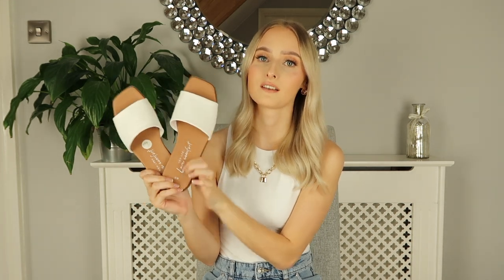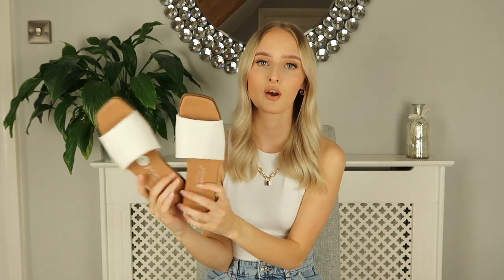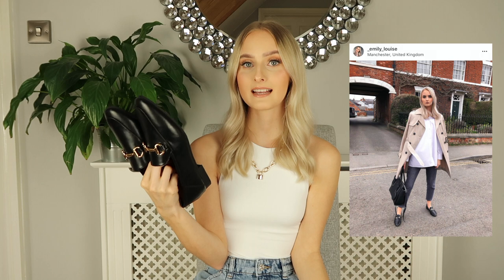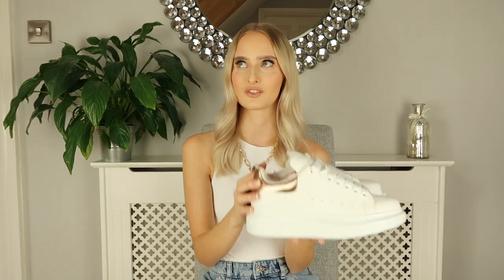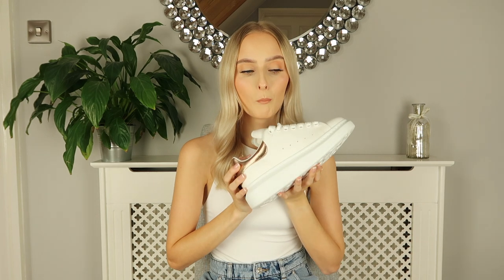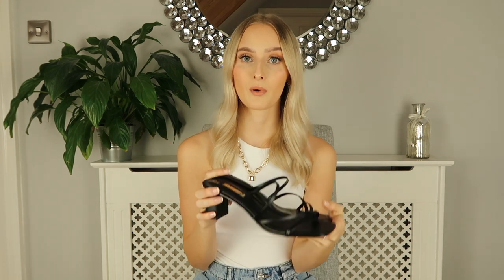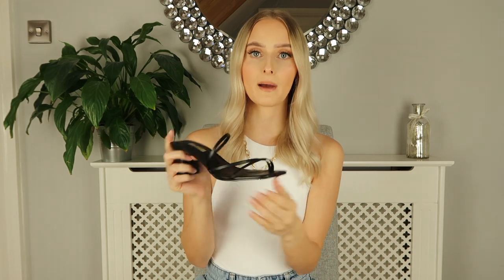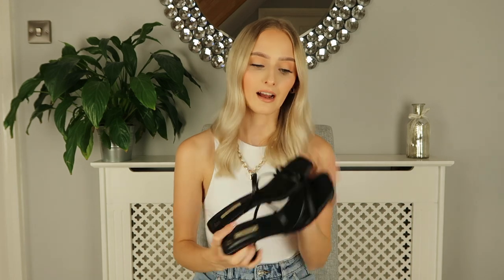SUMMER SHOE COLLECTION 2020 | THE ONLY 8 PAIRS YOU NEED! Ft. New Look, Primark + More | Emily Louise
MY GO TO 8 PAIRS OF SHOES FOR THE SUMMER | SANDALS, LOAFERS, TRAINERS, ESPADRILLES, MULES

Hello lovelies! For today's video I thought I'd share some summer shoes that are staples in my wardrobe and that you'll be able to wear over and over again with lots of different outfits. Keep watching if you are looking for inspiration and ideas as to what shoes to add to your summer wardrobe!

Emily x

21 Buttons: _emily_louise